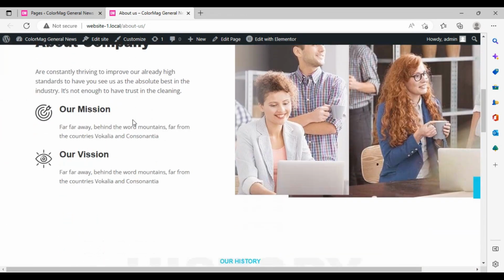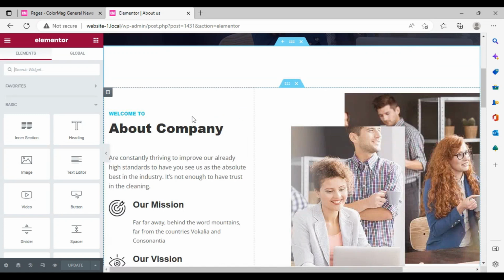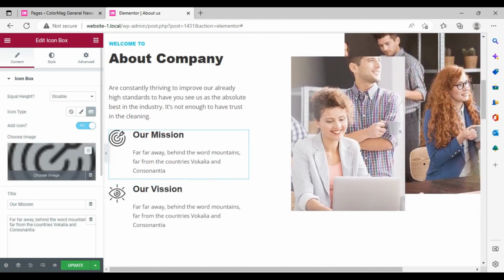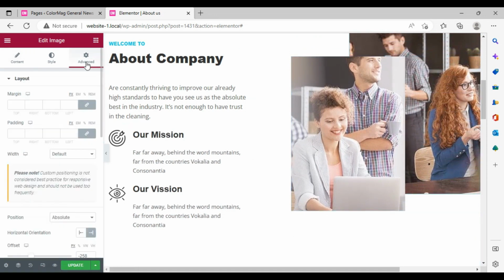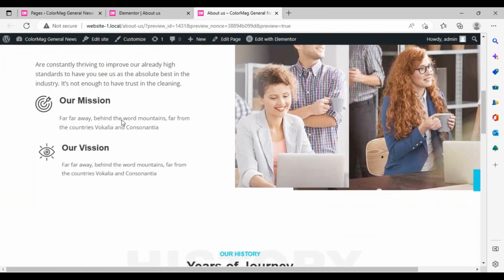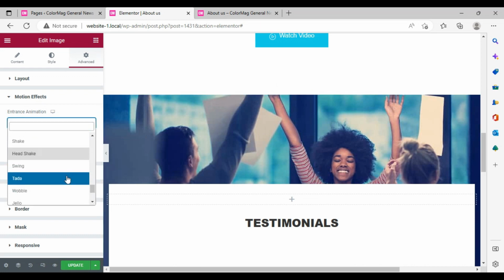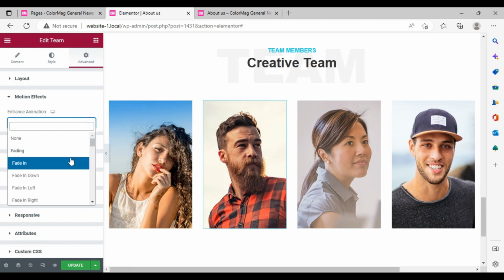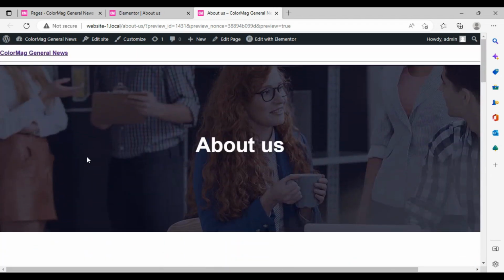Elementor Animation| Motion Effects| Elementor Tutorial| Elementor Beginners Tutorial|2023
This video will show you the simplest and easiest way to add motion effects & animation into your page  to your WordPress website with elementor